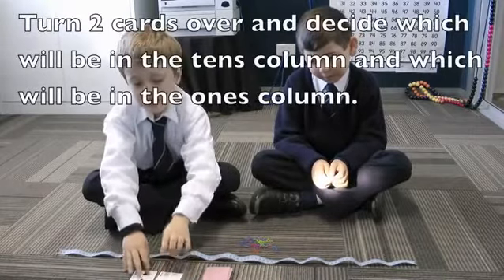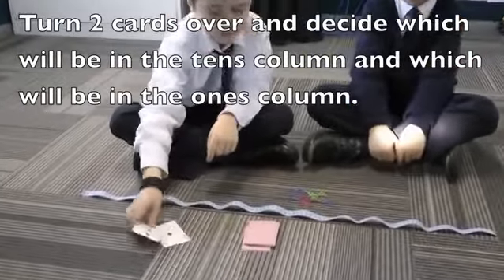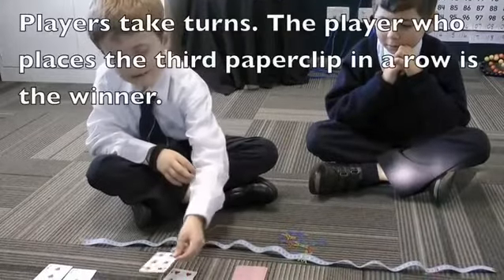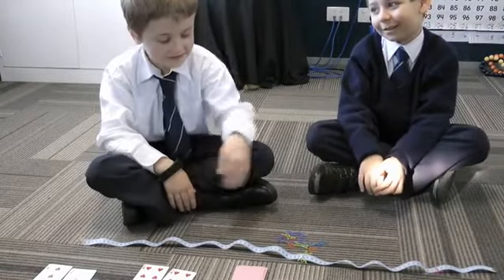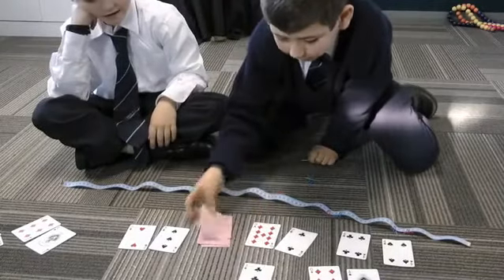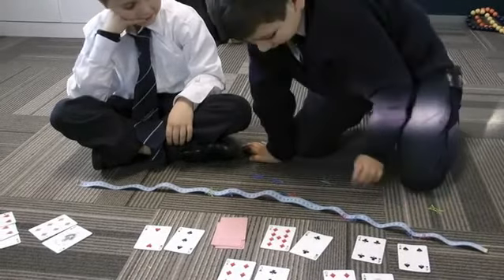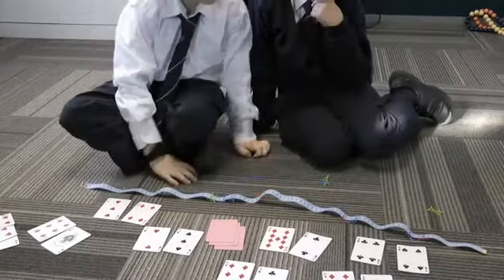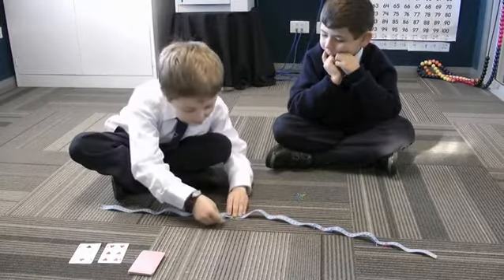Tutorial 3 in a Row Bingo